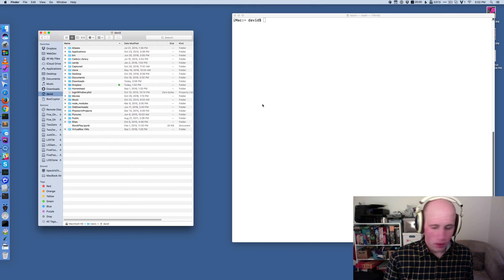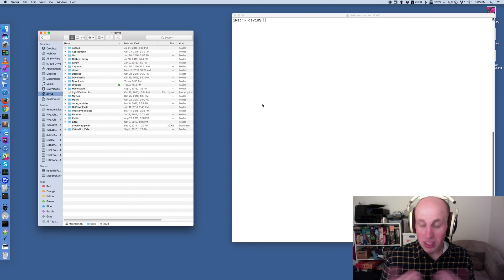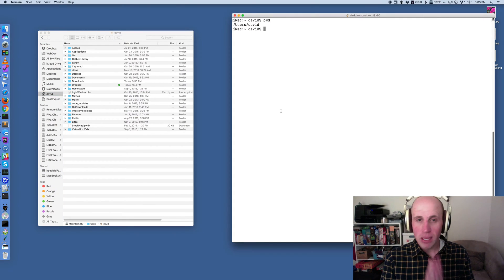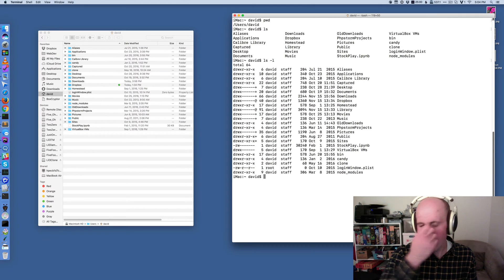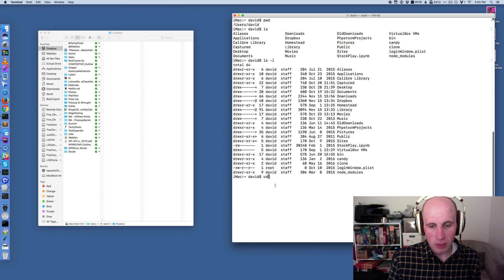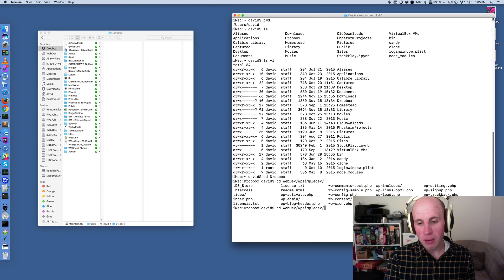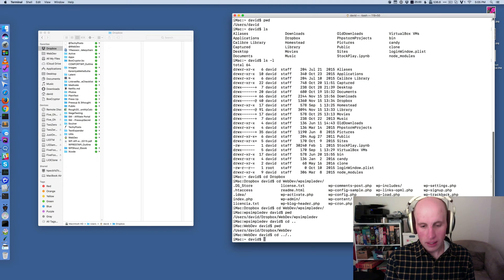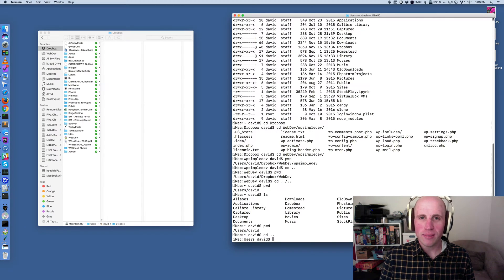How to Navigate the Filesystem From the Command Line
This video tutorial is a very brief primer on how to navigate the filesystem from the command line on my Mac. While it isn’t specifically about WordPress, the commands that this video highlights are equally appropriate for your WordPress server, which has about a 98% chance of being some Linux variant.

To be effective on the command line, you need to know a lot more than moving around. But moving around in the filesystem — and understanding the command line is inextricably linked to the filesystem, because you are always idling in a folder — is crucial for you to be comfortable with it.

If this post felt over your head, check out recent article explaining the command line terminal from the most basic level